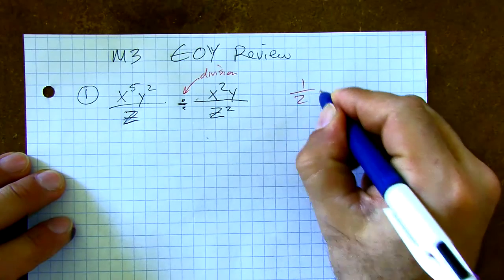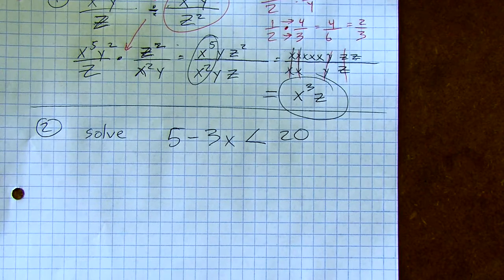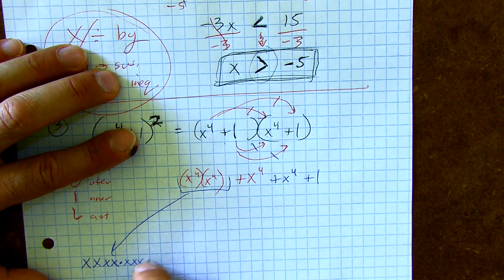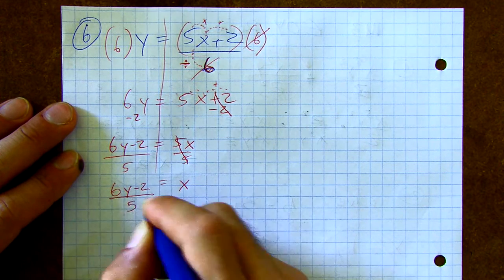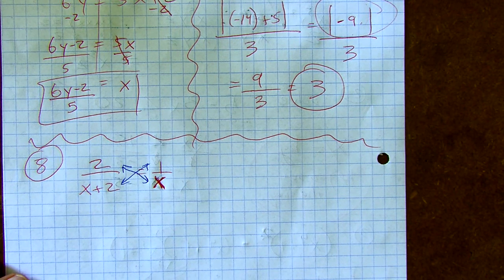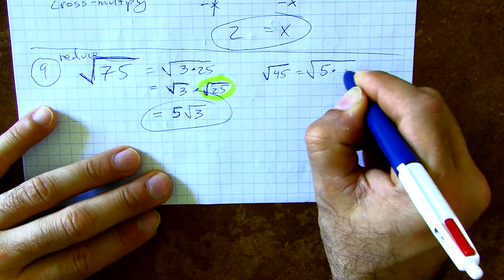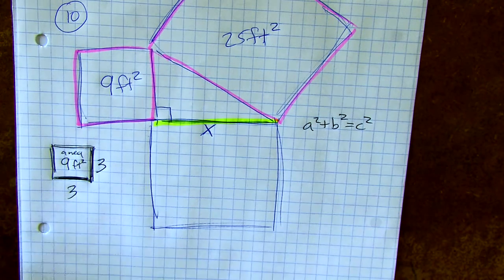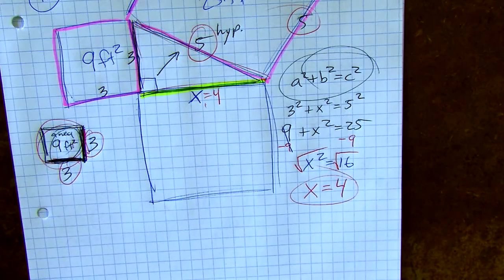M3 EOY Review pt 1